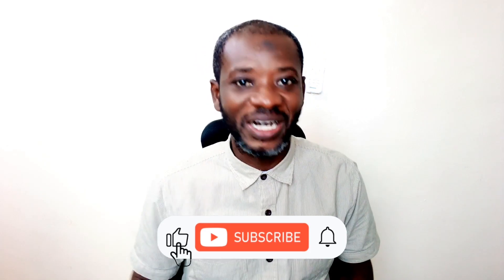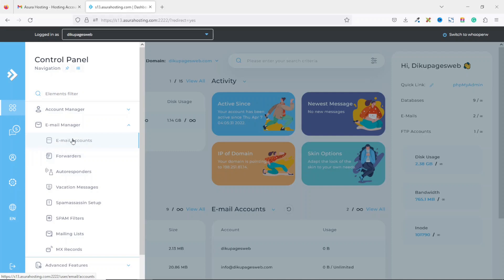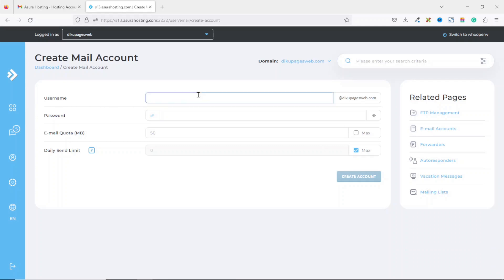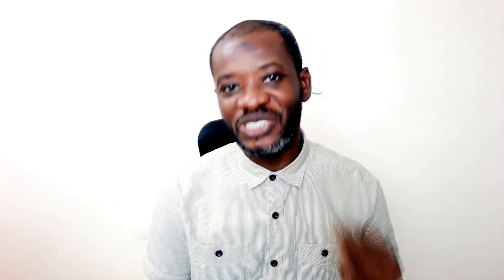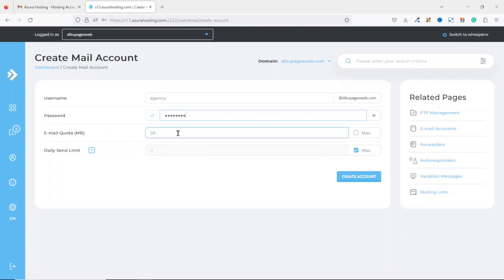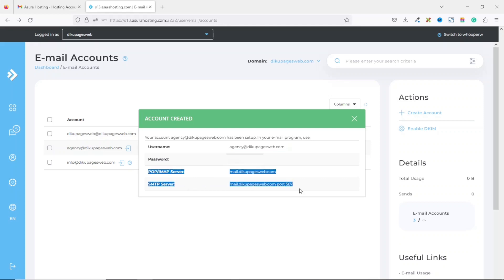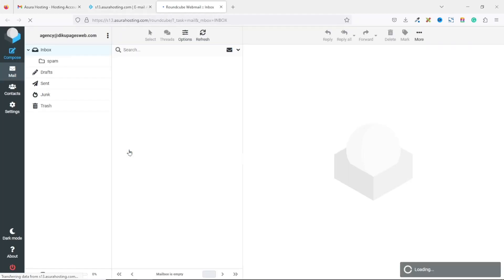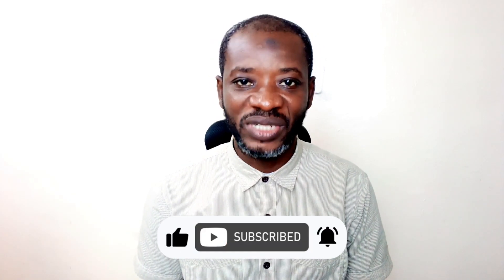How to Create a Professional Business Email Address on DirectAdmin